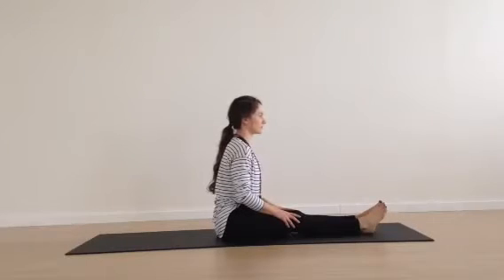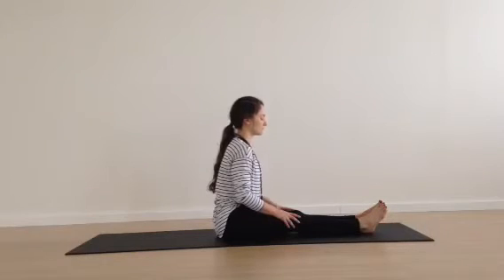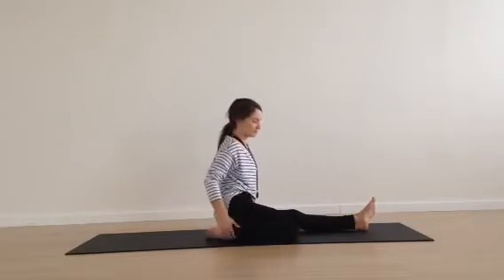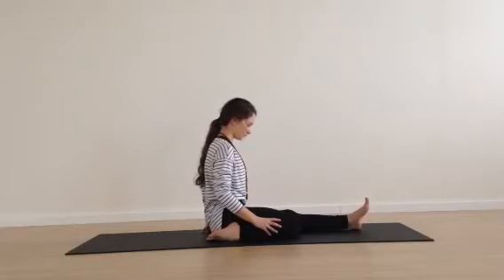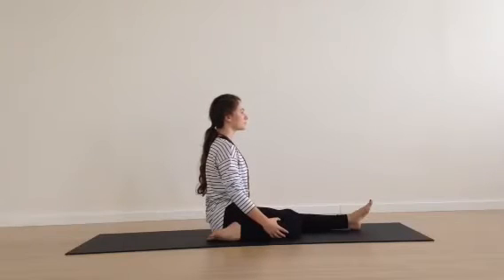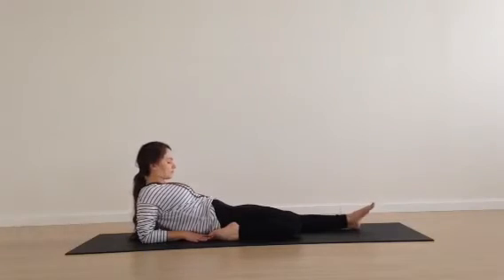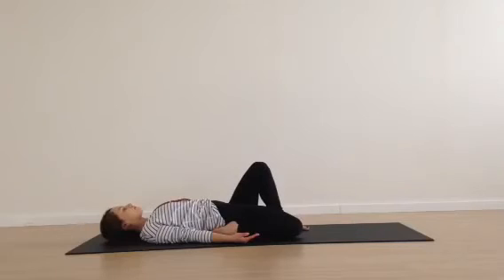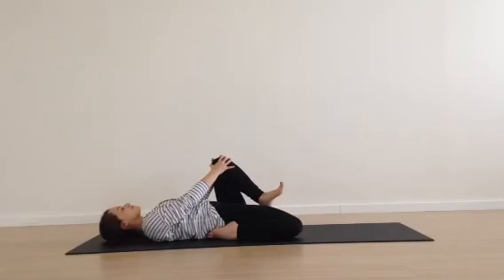Half Saddle Pose Technique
Discover ways to stretch tight hips with Half Saddle Pose.